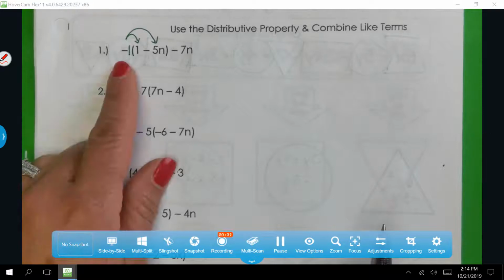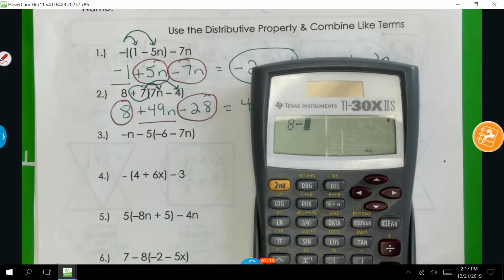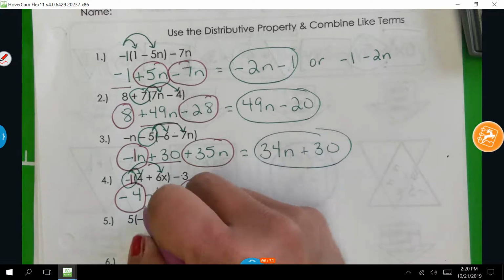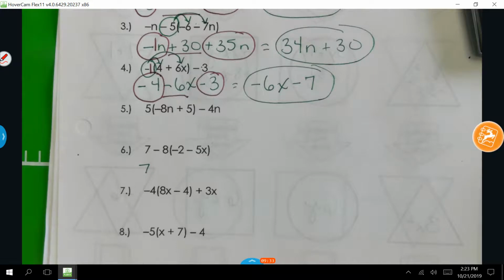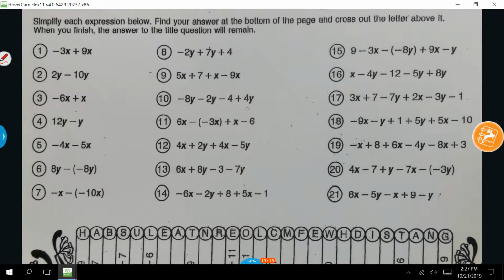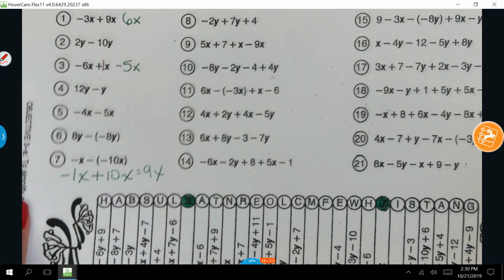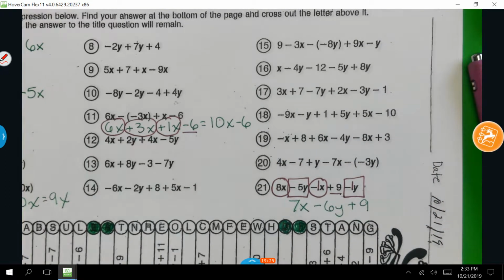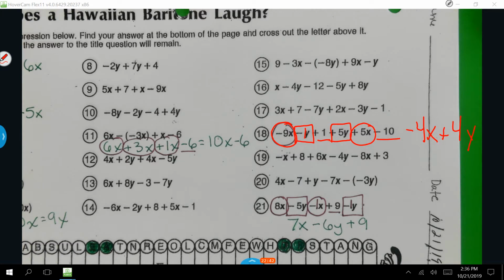Oct 21 Combining Like Terms